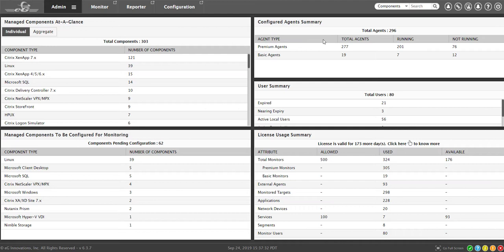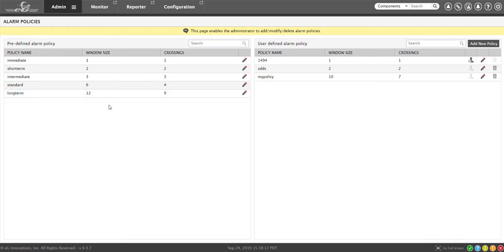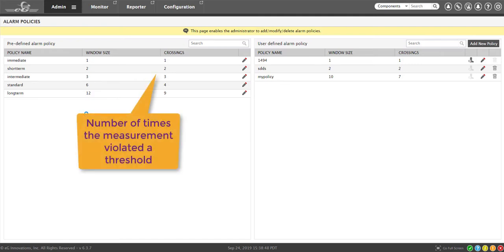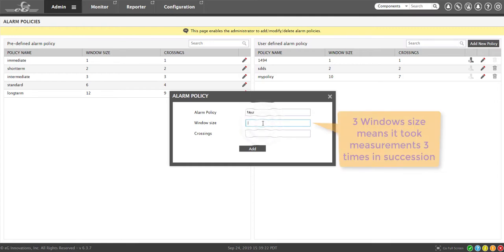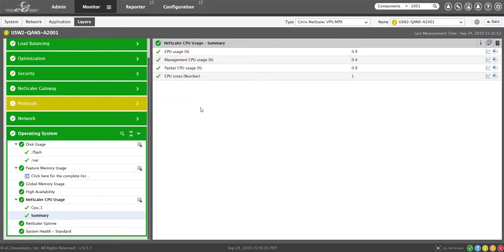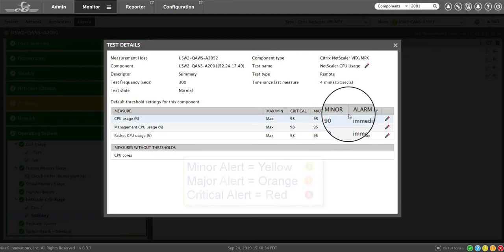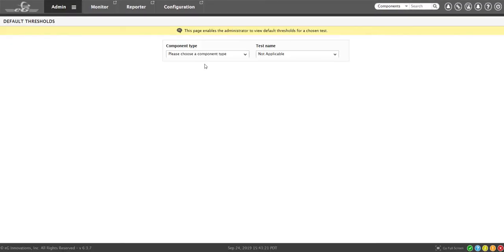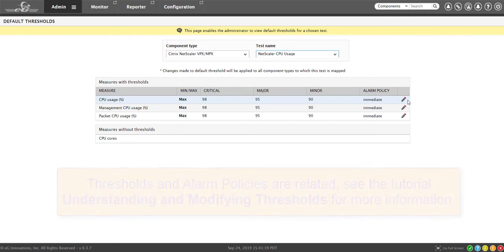Understanding and Modifying Alarm Policies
This tutorial explains what an Alarm Policy is in the eG software.  Policies are set out-of-the box based on industry best practices, but sometimes require small adjustments.  Learn how to change the policy for a test in this video.

These "How To" videos are short clips that illustrate how to do certain generic tasks in eG Enterprise. See the documentation and/or the Self-Help Portal for more information.

For technical and/or application-specific troubleshooting, see the Tips & Techniques video series.